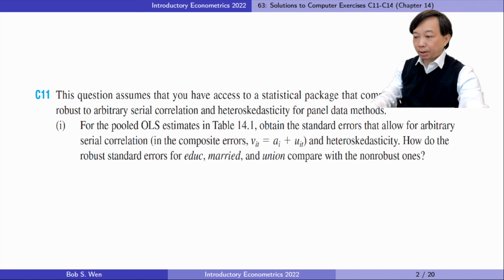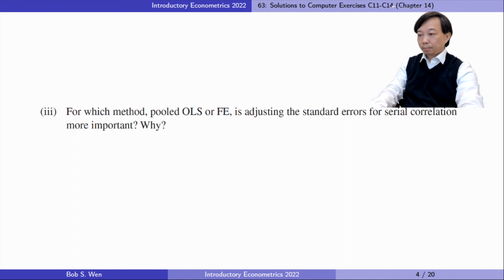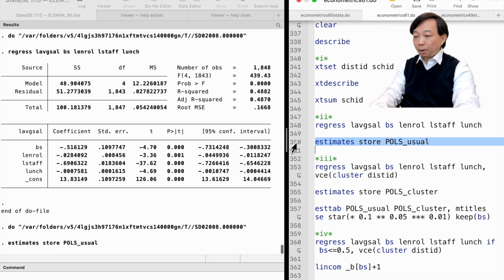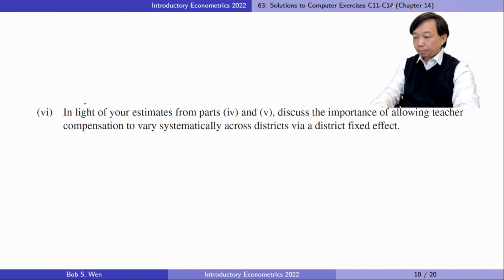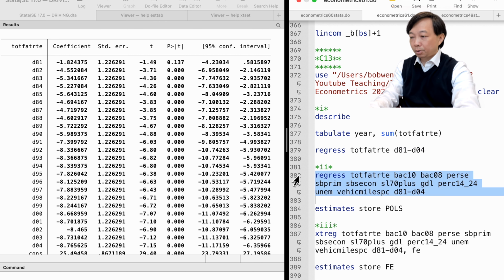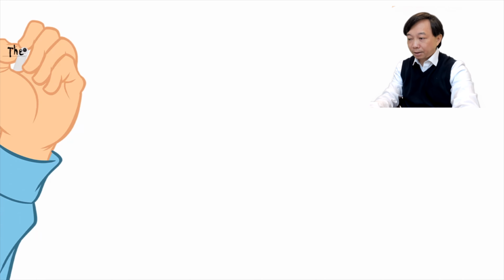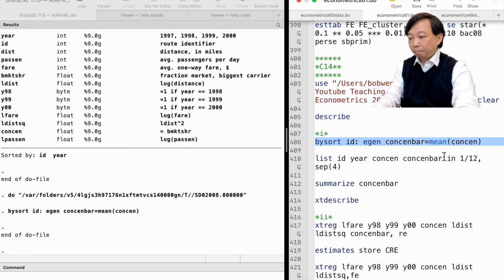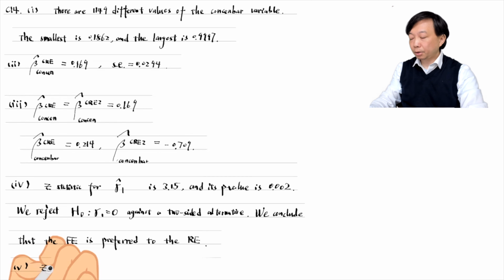Solutions to Computer Exercises C11-C14 (Chapter 14) A Modern Approach Introductory Econometrics 63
00:00 C11
05:36 C12
12:56 C13
22:33 C14